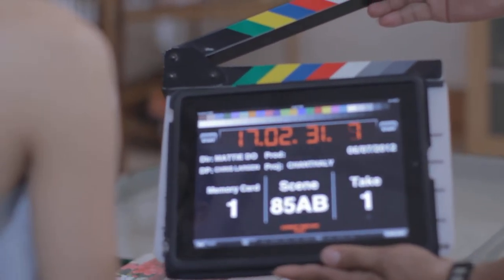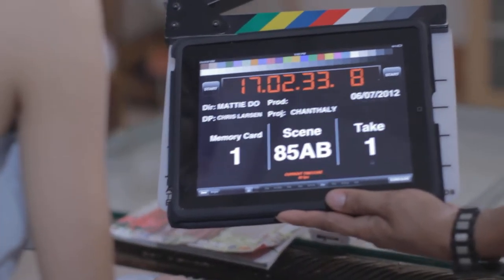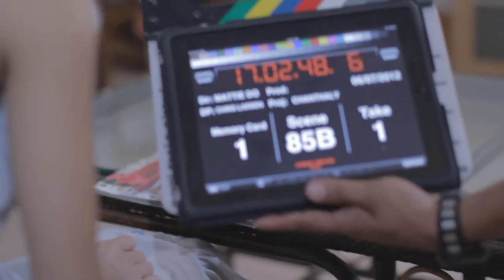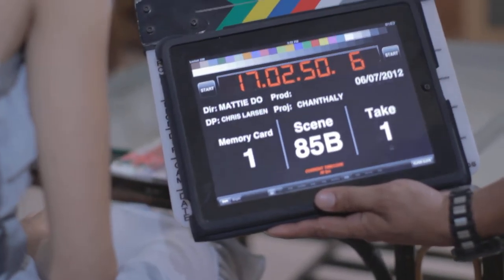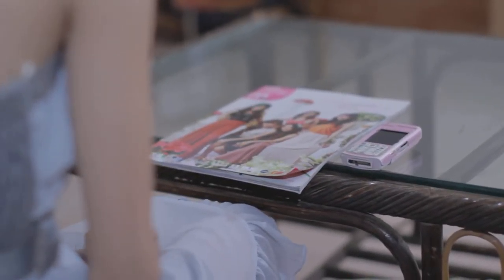085B1 Chanthaly Open Source Project Footage